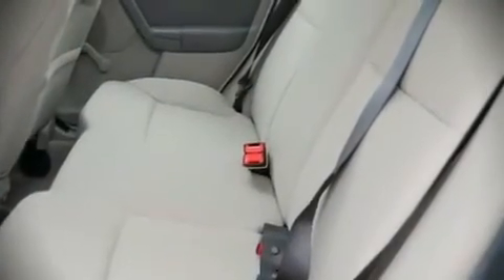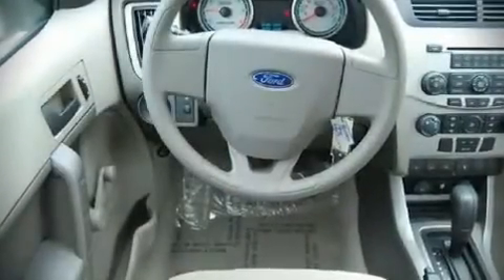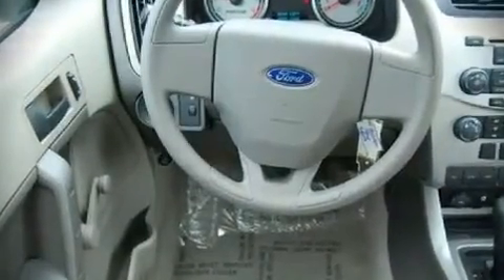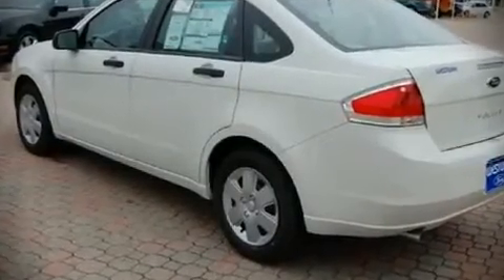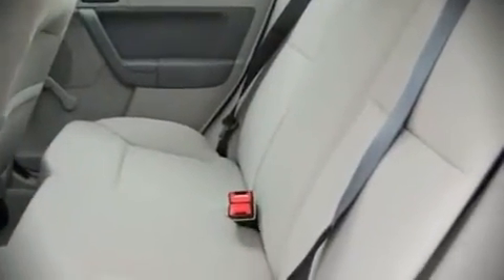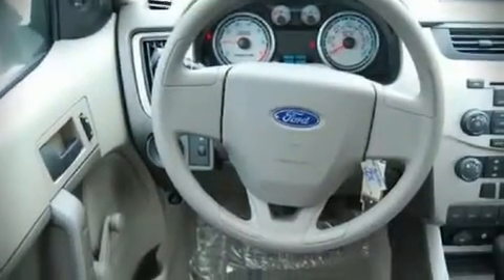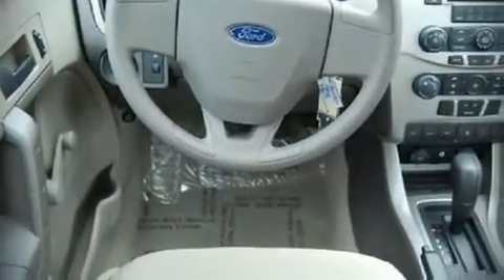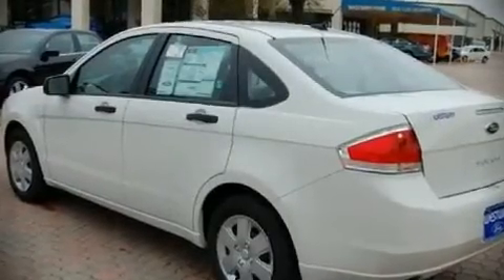2010 Ford Focus Commercial Sedan in Irving, TX 75062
Westway Ford
801 W. Airport Freeway

The 2010 Ford Focus This 4 door, 5 passenger sedan stands out among competitors in its class. It features a front-wheel-drive platform, an automatic transmission, and a 2 liter 4 cylinder engine. With highway fuel economy of 34 miles per gallon, this vehicle won't drain your wallet at the pump. All of the following features are included: front bucket seats, a split folding rear seat, tilt steering wheel, remote keyless entry, and air conditioning. Audio features include a CD player, and 4 speakers, providing excellent sound throughout the cabin. Ford also prioritized safety and security by including: Dual front impact airbags, head curtain airbags, Traction control, a panic alarm, and ABS brakes. With side curtain airbags supplementing the rest of the safety network, you can be assured that you and your passengers will experience top-tier protection. Come down today and see this vehicle for yourself.